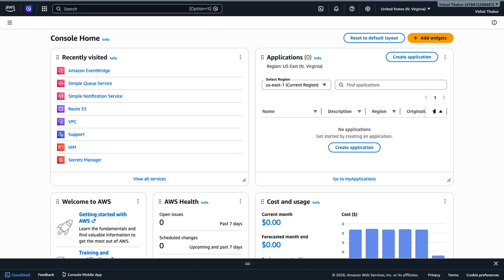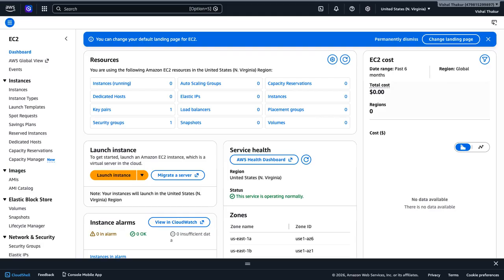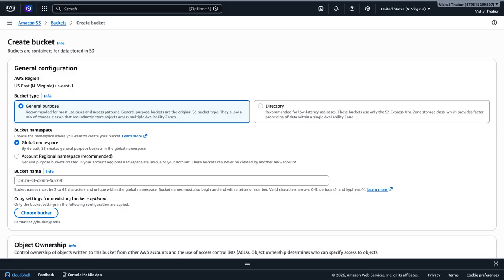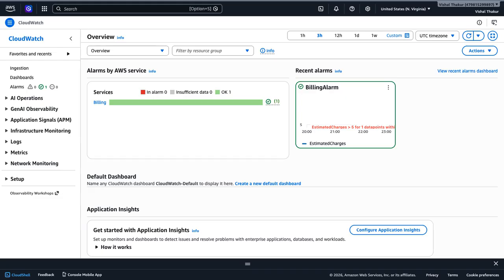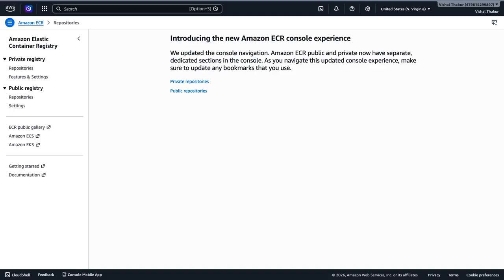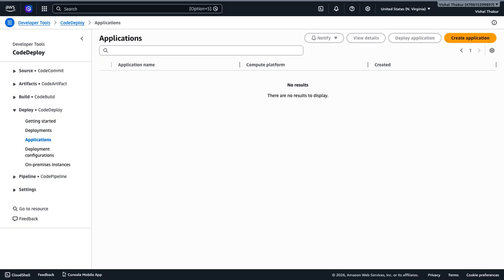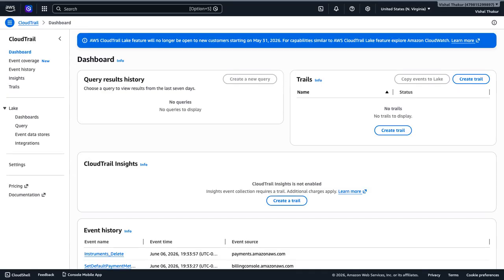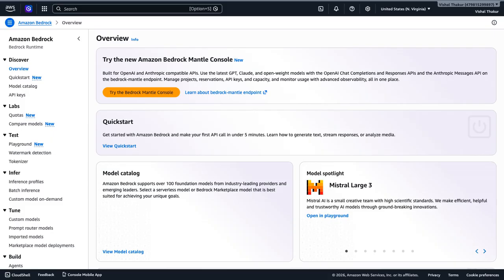AWS Console & Services Navigation for Beginners - 29 Services Explained (Real Examples)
A complete walkthrough of the REAL AWS Management Console - first how to navigate it, then 29 services every DevOps engineer actually uses, each explained the same simple way: the problem it solves, the service that fixes it, and a real-world example in plain English. No slides - this is the actual console, click by click.

What you'll learn:
- How to navigate the console: the top bar, search, Regions, accounts, Billing and Free Tier
- Core services: EC2, S3, VPC, RDS, DynamoDB, Lambda, IAM, CloudWatch, Route 53, CloudFront
- The DevOps stack: Load Balancer, Auto Scaling, ECR, ECS/Fargate, EKS, CodePipeline, CodeBuild, CodeDeploy, CloudFormation, Systems Manager, Secrets Manager, KMS, CloudTrail, SNS, SQS, API Gateway, Cognito, Bedrock, Athena
- The key comparisons: EC2 vs Lambda, S3 vs EBS, RDS vs DynamoDB

Chapters:
0:00 Intro + console anatomy
0:35 Regions (and the vanished-resources trap)
1:01 IAM - who can do what
1:31 Billing and Free Tier
1:52 EC2 - rent a server
2:14 EC2 - launching an instance
2:37 S3 - file storage
3:01 S3 vs EBS
3:24 VPC - your private network
3:49 RDS - managed SQL database
4:10 RDS vs DynamoDB
4:34 DynamoDB - NoSQL at scale
4:55 Lambda - run code, no servers
5:15 EC2 vs Lambda
5:34 CloudWatch - monitoring and alarms
5:57 Route 53 - DNS and domains
6:19 CloudFront - global CDN
6:37 Load Balancer (ELB)
6:56 Auto Scaling
7:17 ECR - container registry
7:38 ECS and Fargate - run containers
8:02 EKS - managed Kubernetes
8:27 CodePipeline - CI/CD
8:50 CodeBuild - build and test
9:09 CodeDeploy - safe releases
9:29 CloudFormation - Infrastructure as Code
9:52 Systems Manager (SSM)
10:17 Secrets Manager
10:37 KMS - encryption keys
10:59 CloudTrail - audit log
11:20 SNS - notifications
11:47 SQS - queues
12:07 API Gateway
12:31 Cognito - user login
12:52 Bedrock - add AI
13:13 Athena - query S3 with SQL
13:34 Recap - it all connects